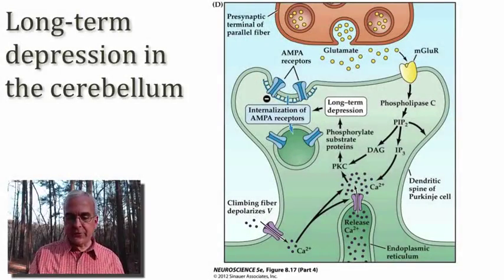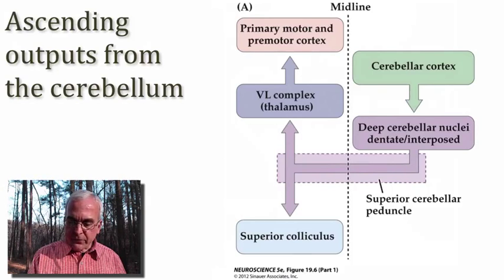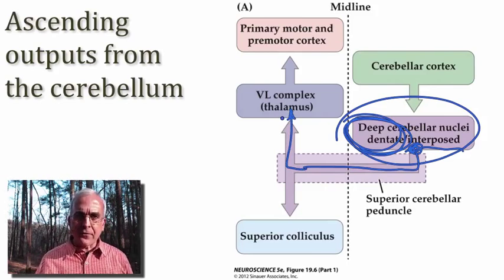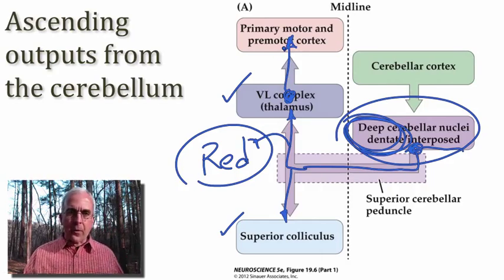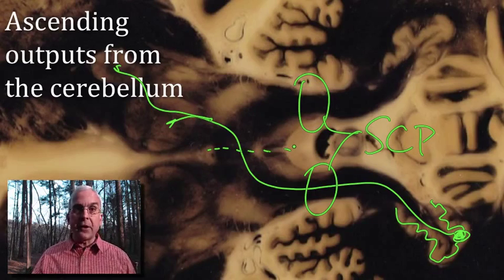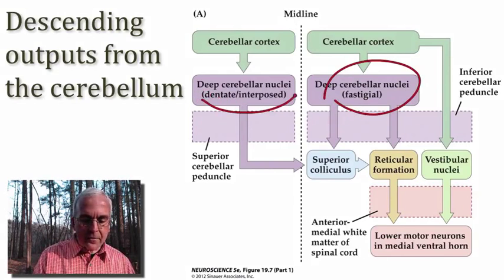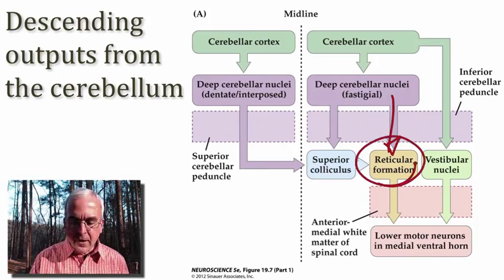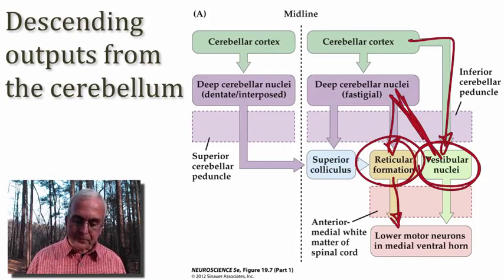MN4 26 4 26 MoM by the Cerebellum Closer LoAv20635441,P26